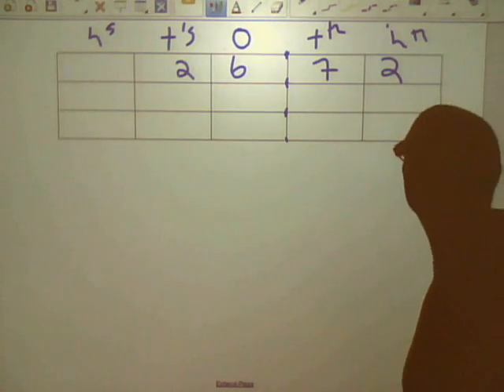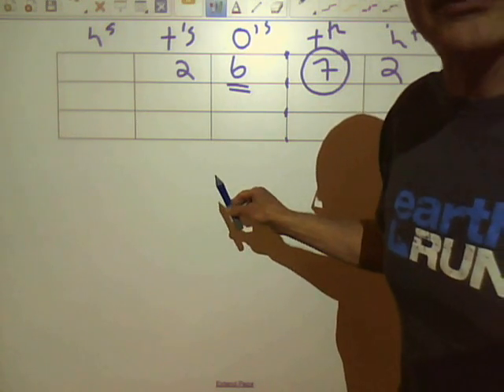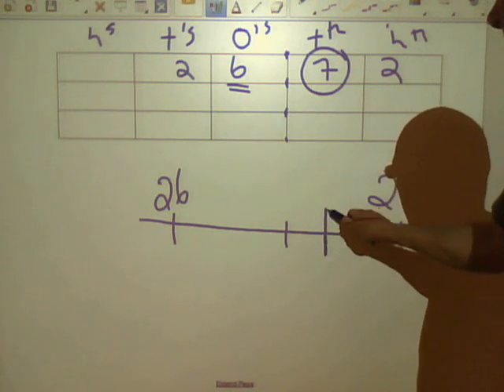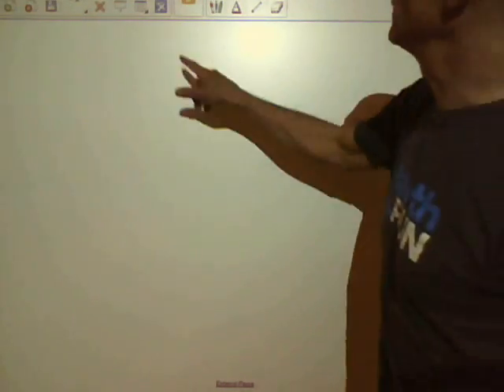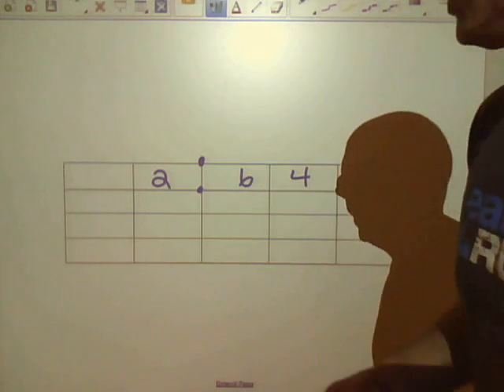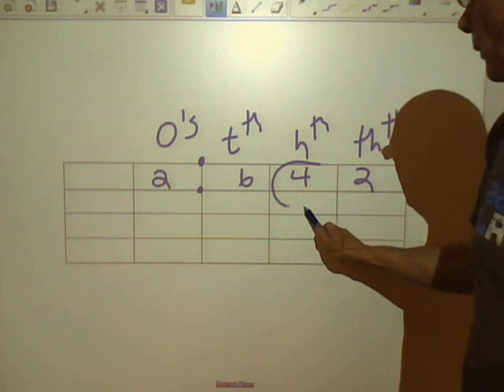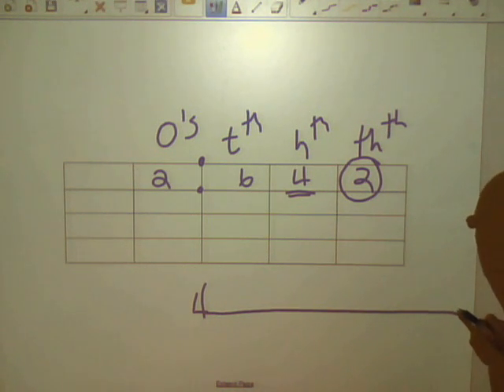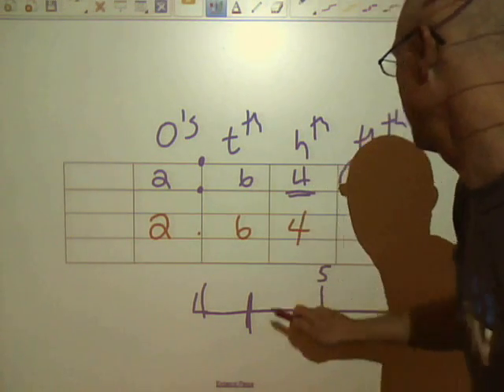Rounding to 100th.wmv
Rounding up to 100th